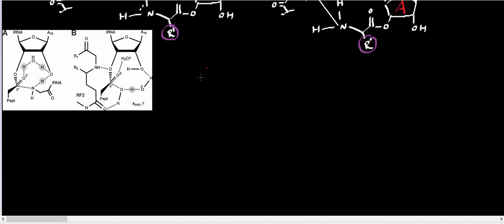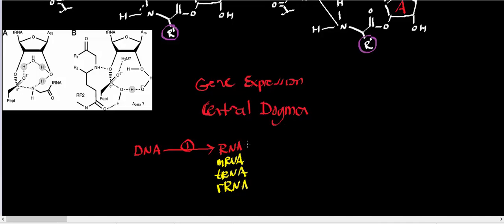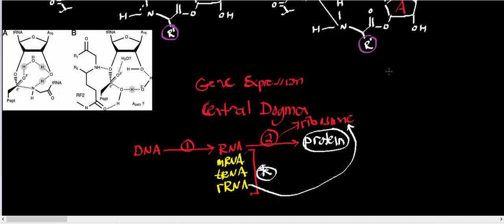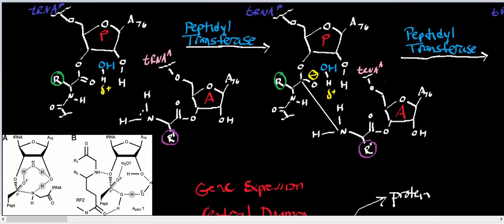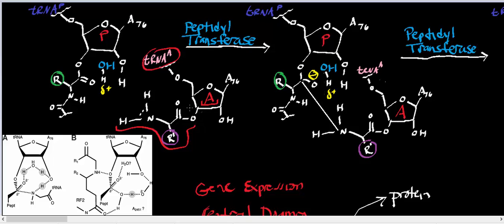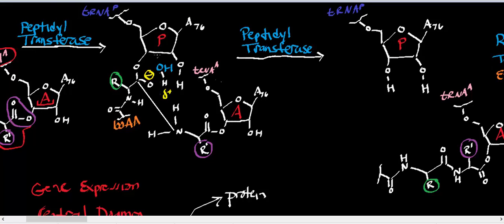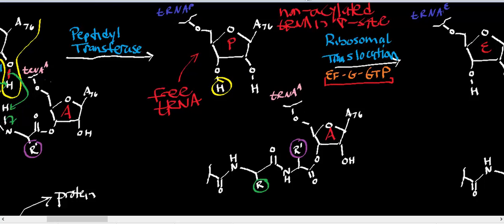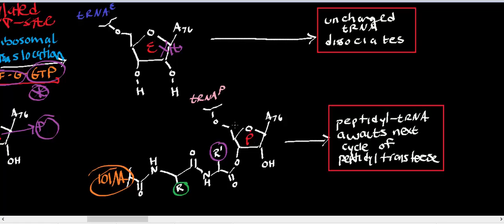Peptidyl Transferase/Ribosome Physiology, Biochemistry, and Mechanism